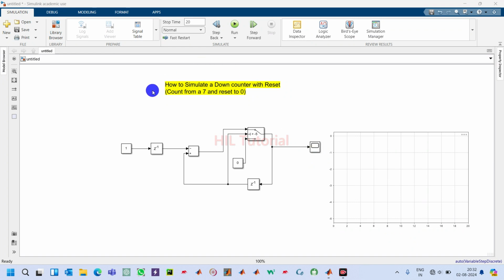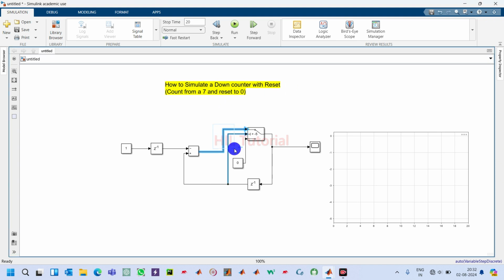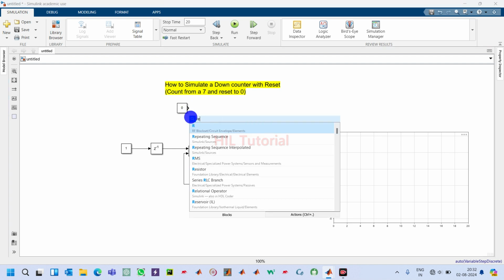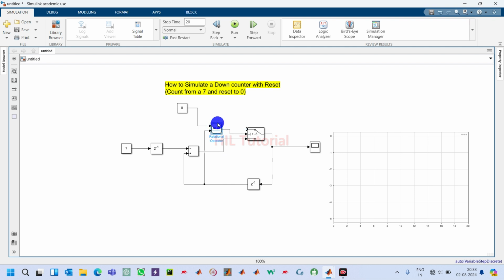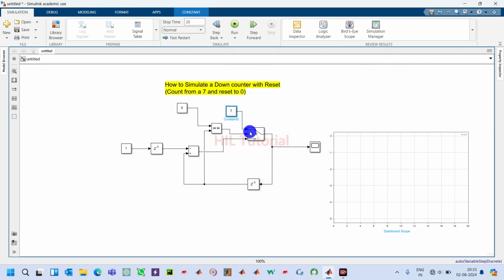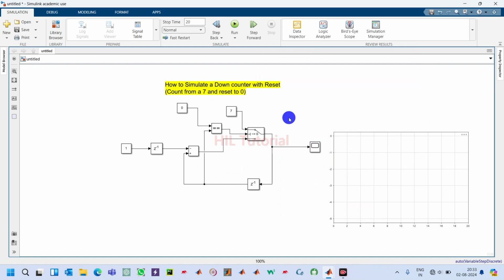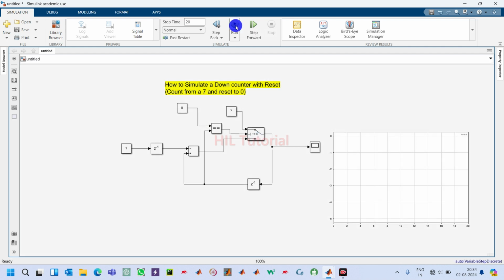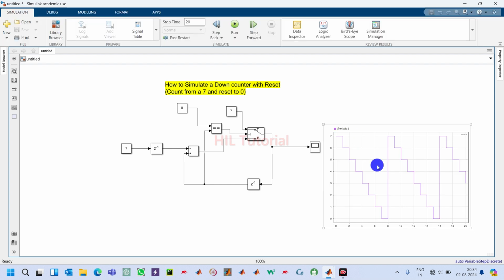Simulation of a Down Counter with Reset || MATLAB/Simulink || LD-06 || Part-2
Let's learn how to simulate a down counter with a reset.

HIL Tutorial